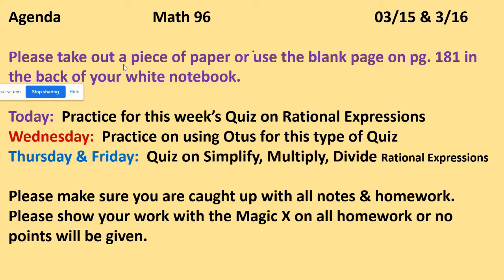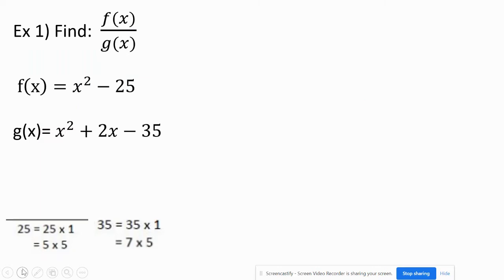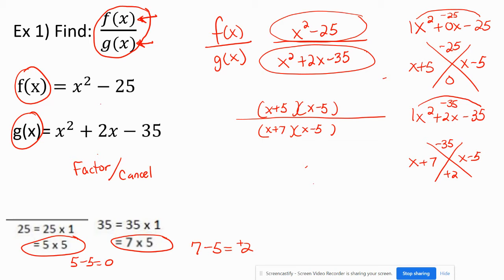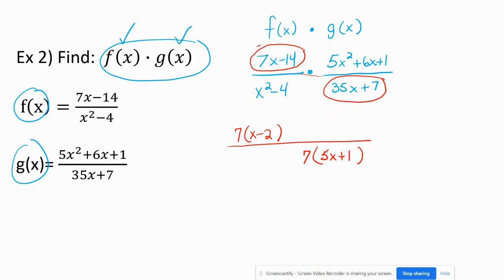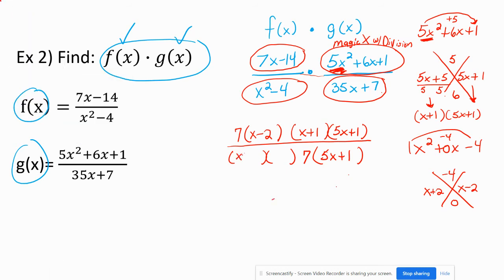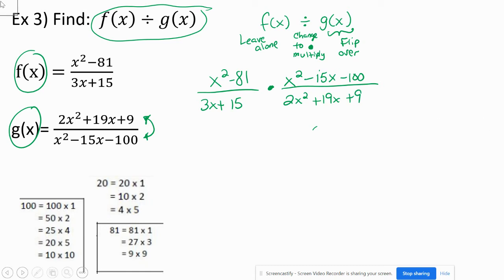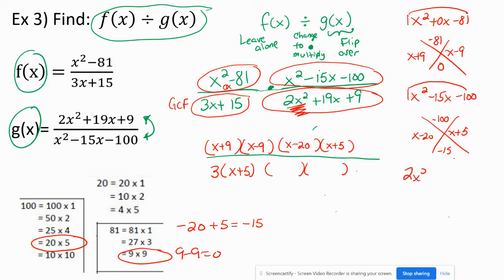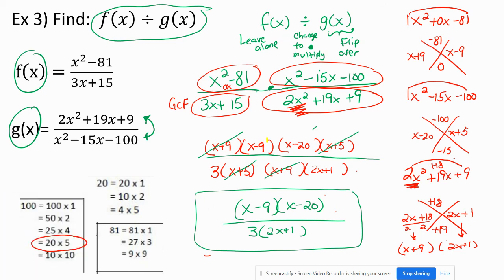Review for Sim/Mult/Div Quiz